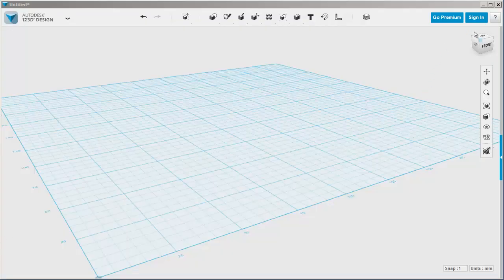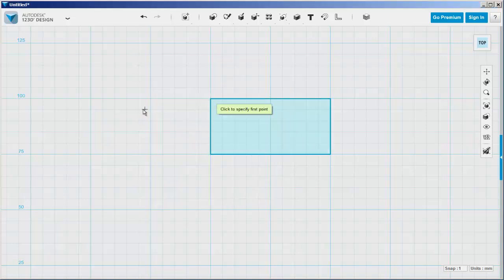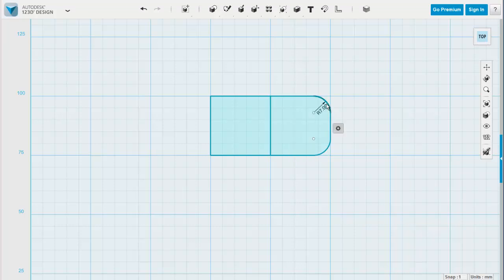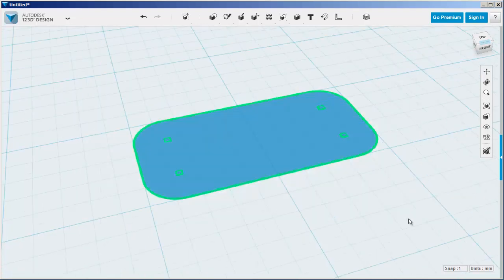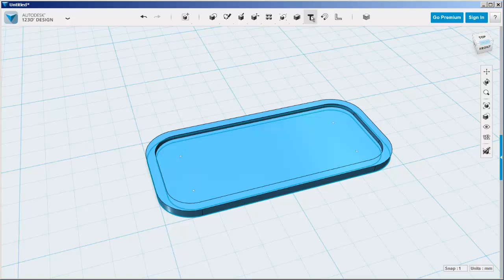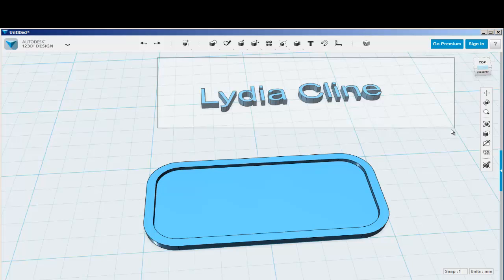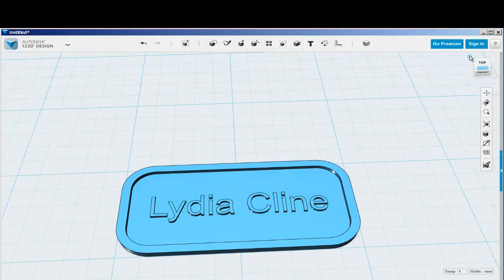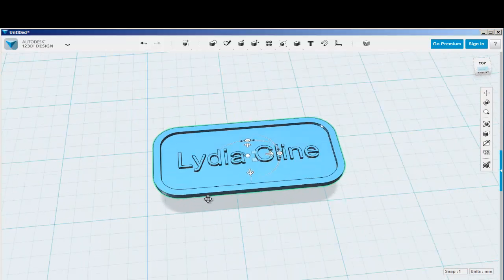123D Design: Model a Business Card for 3D Printing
Use the polyline, fillet, trim, extrude, text and combine/merge tools to make a business card that can be 3D-printed.